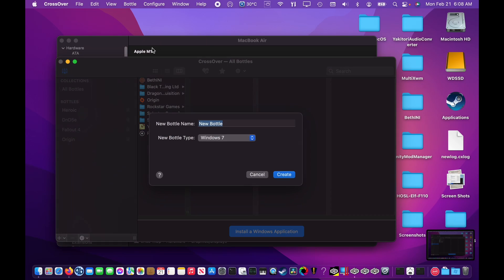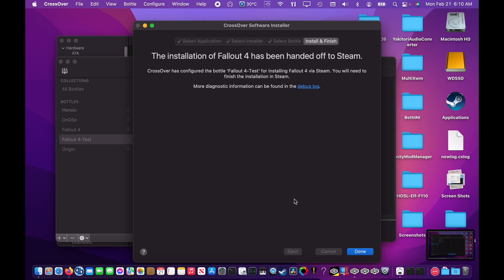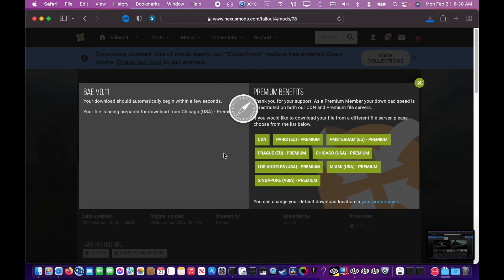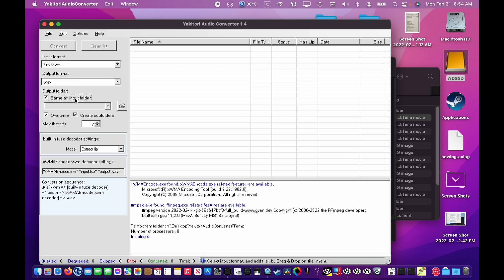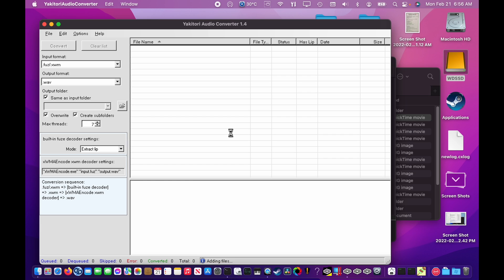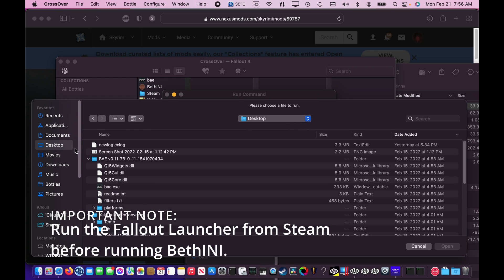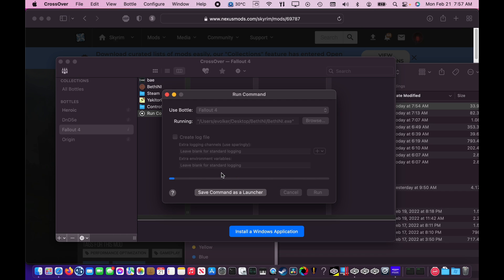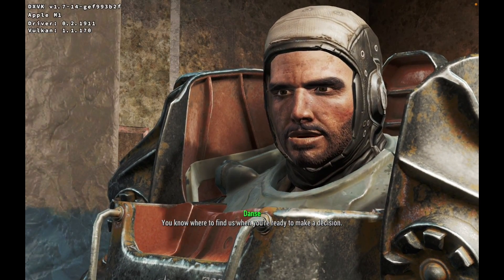Apple M1 Gaming - Fallout 4 Audio Fix for Crossover 21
Crossover is a Mac application that lets Apple users run Windows apps and games without using Boot Camp. Unfortunately the most recent version of Crossover broke audio in Fallout 4. In this video I detail how to remedy the problem.

Default file locations:

Fallout 4 archives:
/Users/[your user name]/Library/Application Support/Crossover/Bottles/Fallout 4/drive_c/Program Files (x86)/Steam/steamapps/common/Fallout 4/Data

Or if you use an external Steam library:
/Volumes/[drive name]/SteamLibrary/steamapps/common/Fallout 4/Data